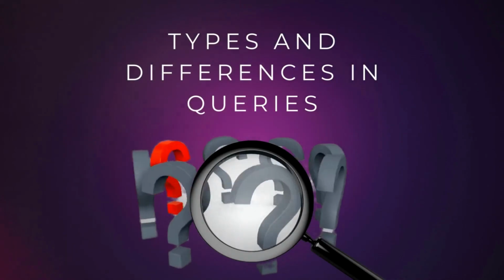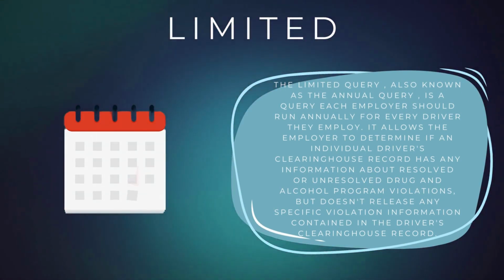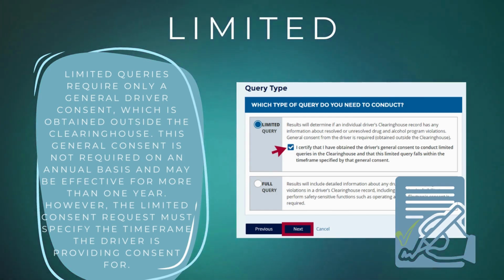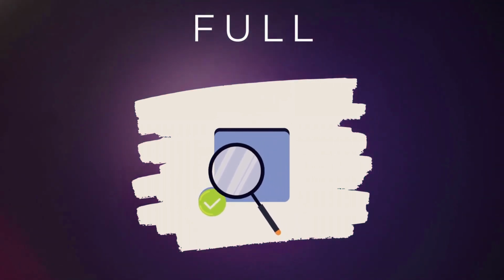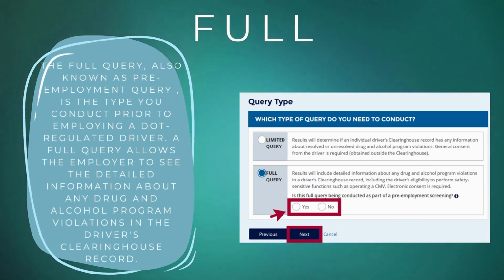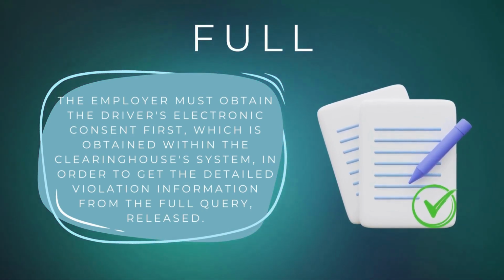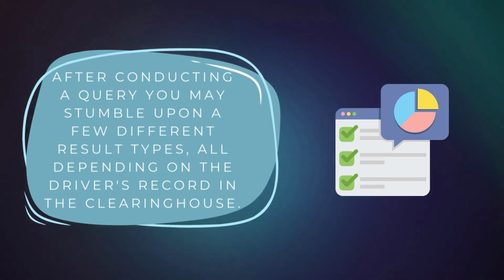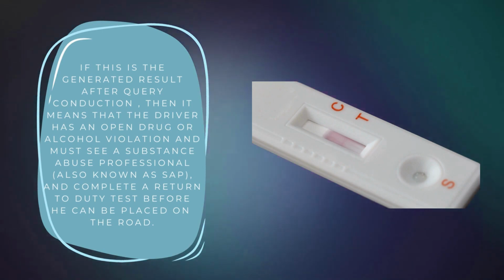Drug and Alcohol Clearinghouse. Types of Queries and when to conduct them.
The Drug and Alcohol Clearinghouse is an online database that gives employers and government agencies real-time access to information about CDL driver drug and alcohol program violations.

In order to be sure in our drivers' drug and alcohol history we need to conduct these queries. It is mandatory for DOT employers to conduct queries on ALL CDL drivers they are about to hire.